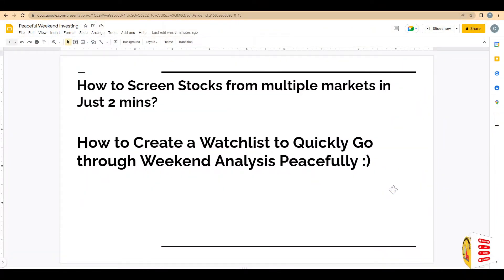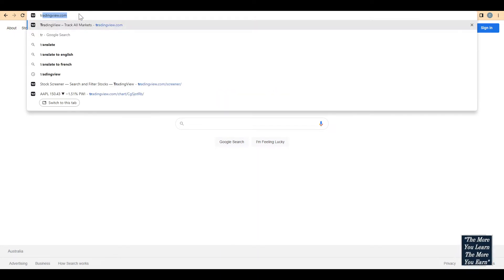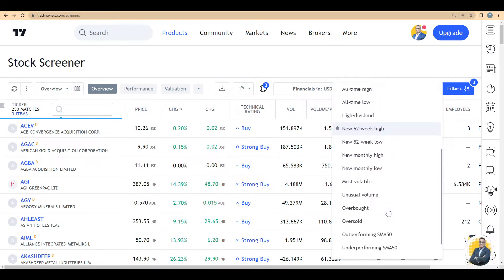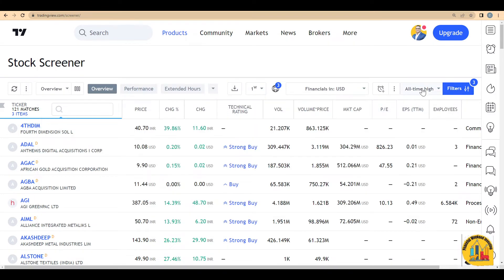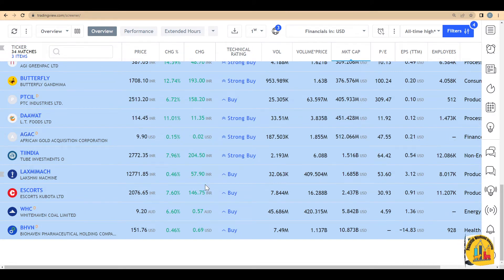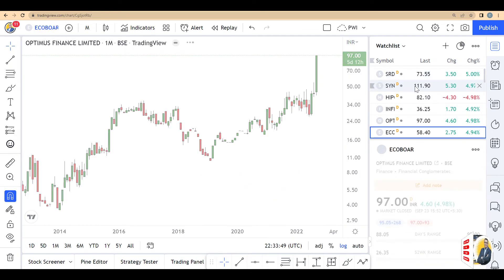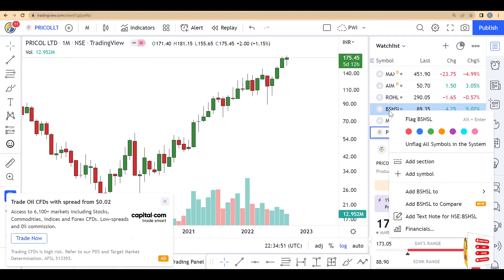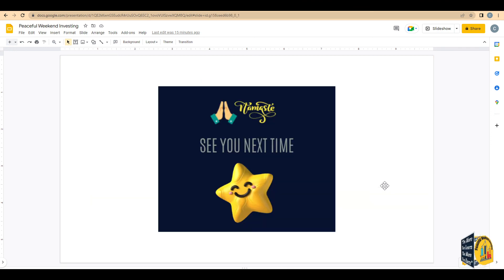(Ep 7) 💪 Powerful Screener and Create Watchlist in 2 Minutes - Step-by-Step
Multiple Markets Powerful Screener and Watchlist in 2 mins - Can't miss. It will help you find the strongest stocks peacefully.

More videos about this coming soon

I want to share my learnings and want you to become an expert at this excellent tool that helps in your Investing journey and gives you a lot of knowledge.

As someone who spends countless hours using the platform daily, I've created a comprehensive guide to help beginners get up to speed quickly.

TradingView is a place for traders, investors, educators, and market enthusiasts to connect, share ideas and discuss the markets. By actively engaging in community conversations, you can accelerate your trading success.

[Get Free Stock][Low brokerage AU] Just open an account with Stake,

Shivendra will share top tips for managing the stock market crash that will help you navigate through the challenging phase, so take advantage of the situation. the stock market crash happens every 5  years one should be prepared
focus on picking the right companies and follow the technofunda process

🔥 I am  Shivendra Bhatia, Founder of Peaceful Investing Hub.
I have been a Trader/Investor in the Stock Market for over two decades. Focus on Investment Productivity ⌚ and Profitability 🎯

Namaste 🙏

How do you screen stocks in 2 minutes on TradingView?
How do you screen stock in Tradeview?
How do I create a watchlist in Tradeview?
Can we create a screener in TradingView?
How do you screen stocks in 2 minutes on TradingView, and How To you Use Watchlists On TradingView?
How to add the Screener search results to the Watchlist.

how to unlock indicators in tradingview
Latest Share Market Videos,
 Latest Share Recommendations,
Latest Stock Market News,
Latest Stock Market Recommendations,